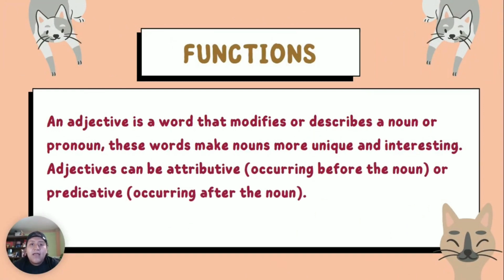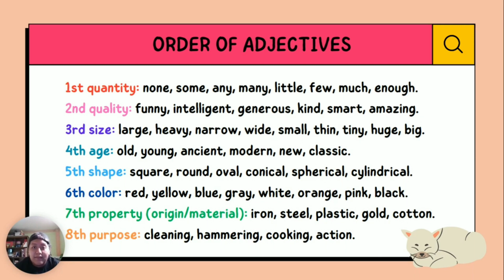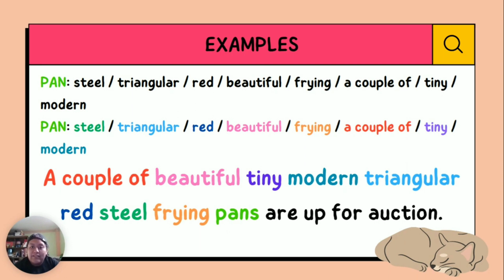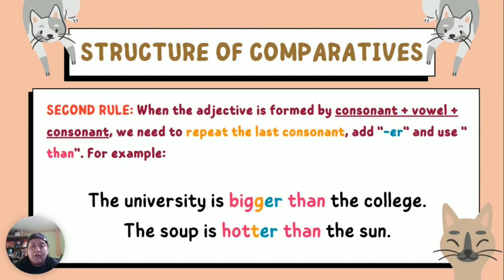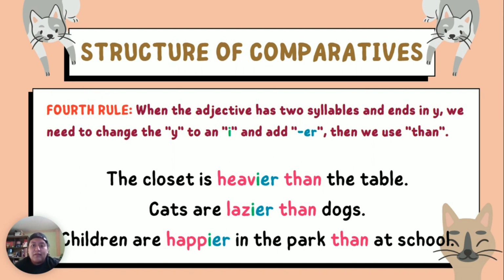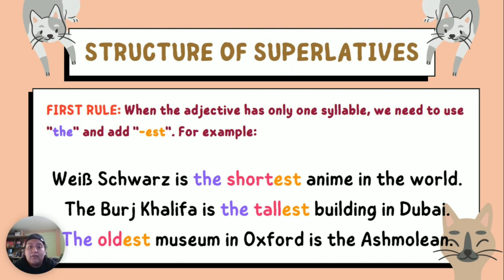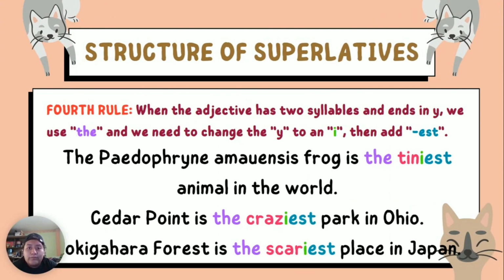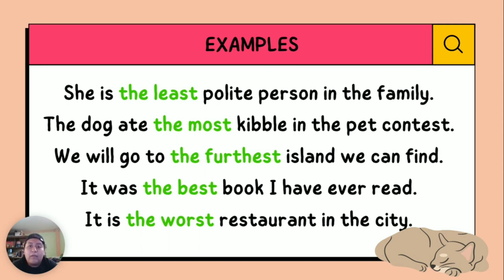THE ADJECTIVES 🌌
Video created for non-profit educational purposes.